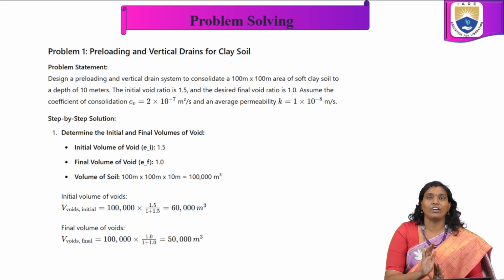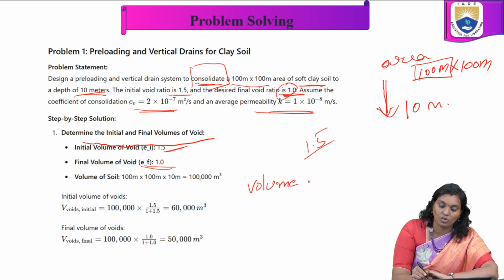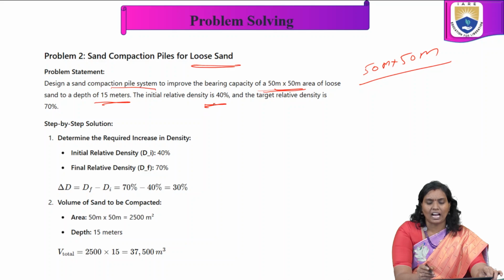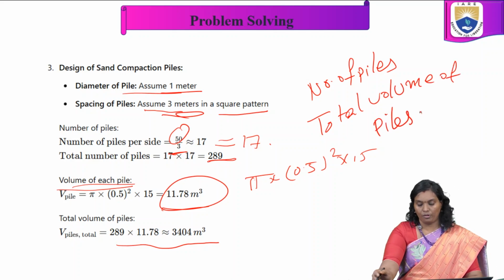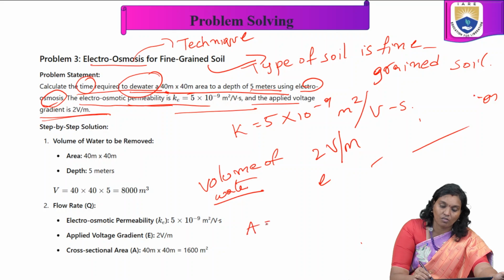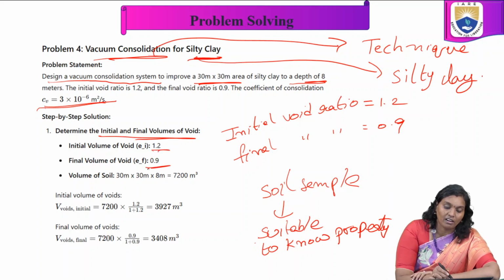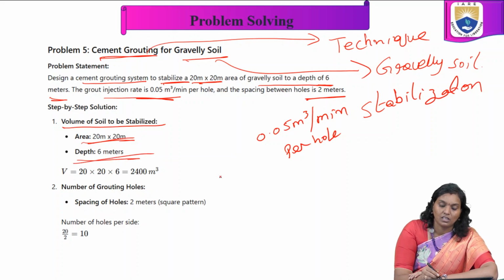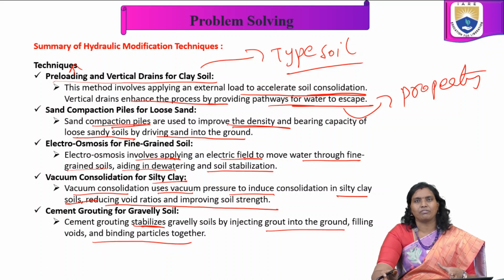Problem Solving on Hydraulic Modification – Part - 3 by Dr. R Ramya Swetha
Problem Solving on Hydraulic Modification – Part - 3 by Dr. R Ramya Swetha | IARE

Telangana, India.